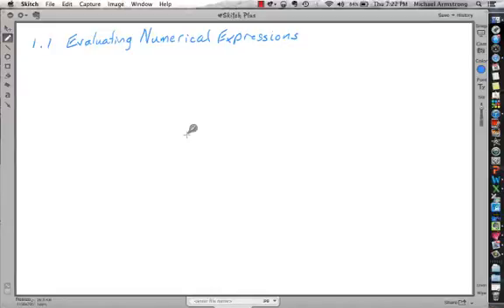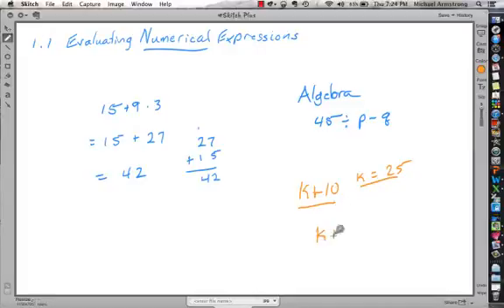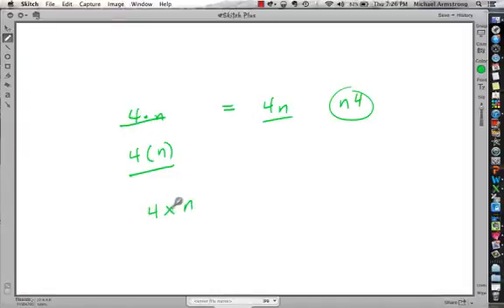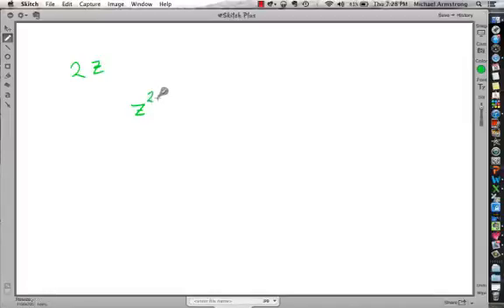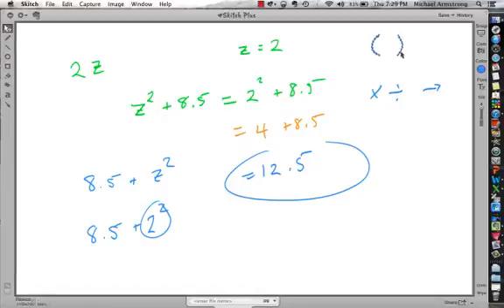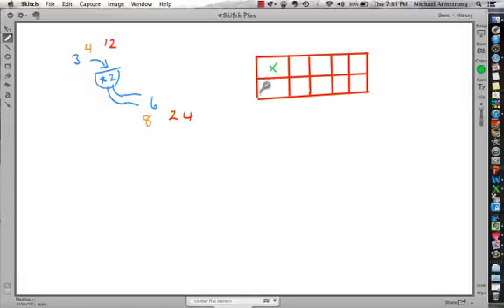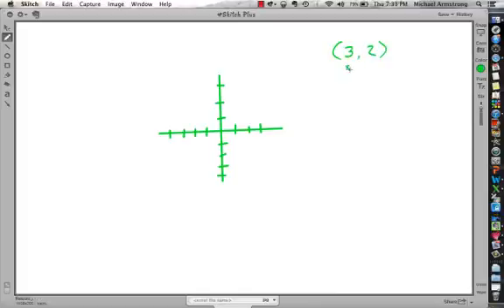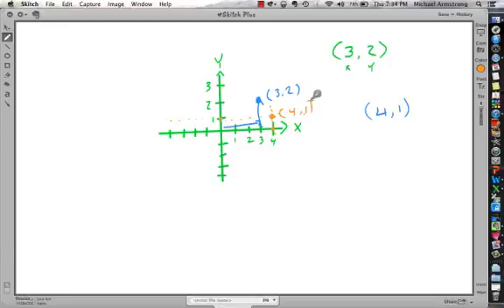6th 1.1 Evaluating Algebraic Expressions